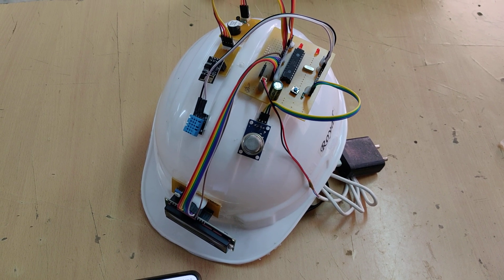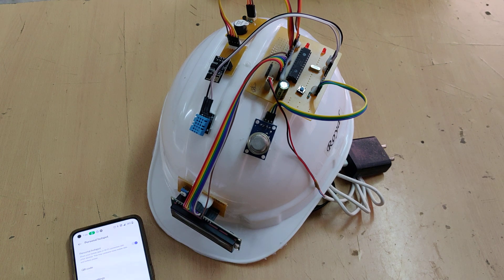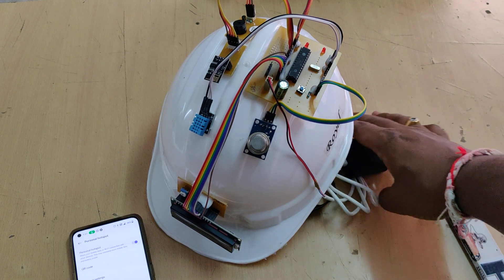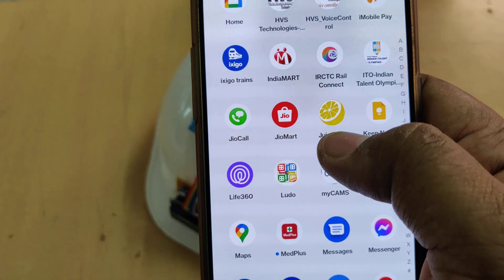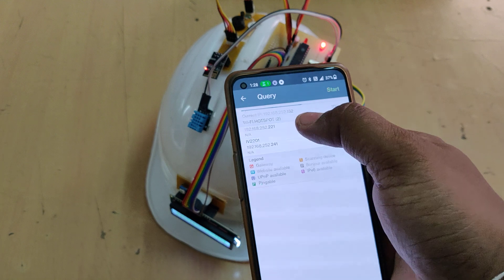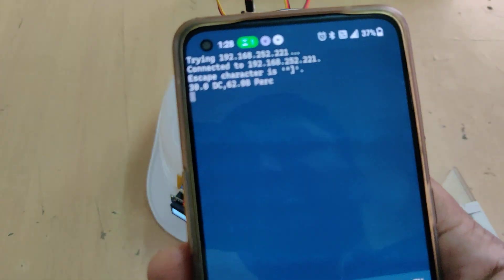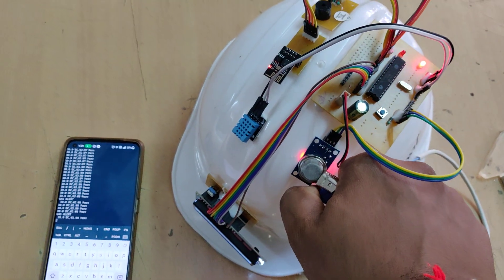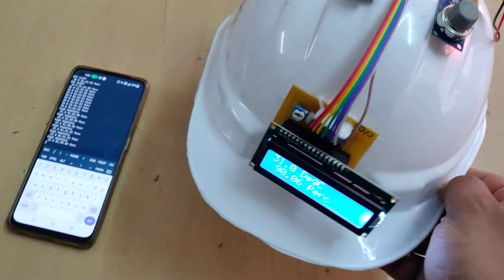Smart Helmet for coal miners safety Monitoring and Alerting